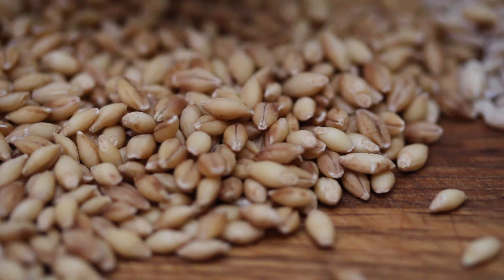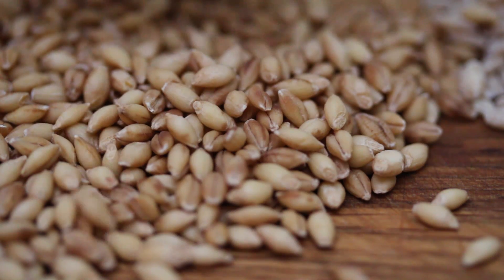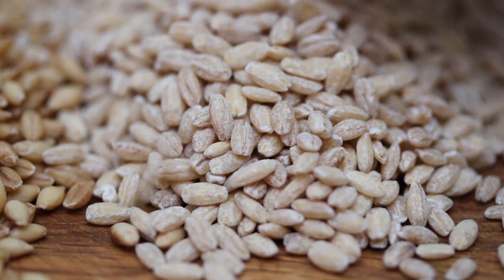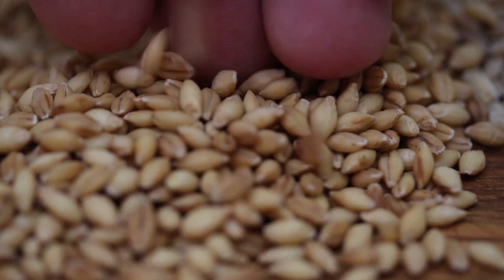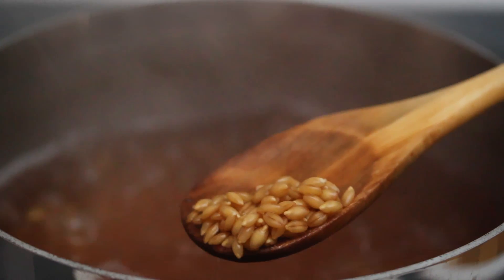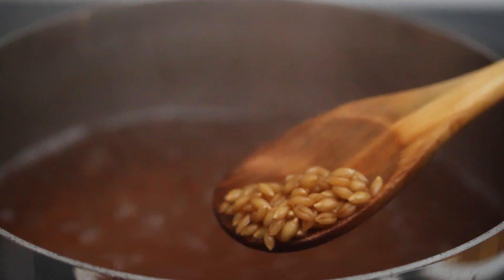Pearl Barley vs. Hull Less Barley - What's the Difference?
Barley is a delicious cereal grain from the grass family, that has been cultivated for over 10,000 years. It's more than just fodder for beer. It's great in soups, breads, and more. But what's the difference between pearl barley and hull-less barley? And what is their shelf life?